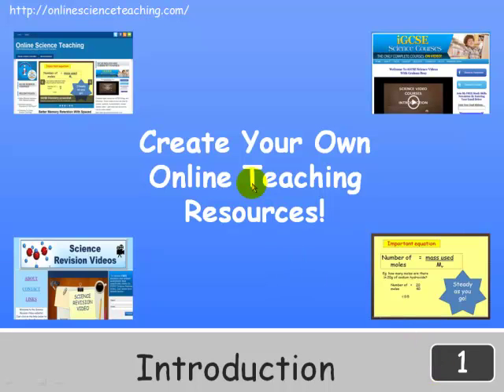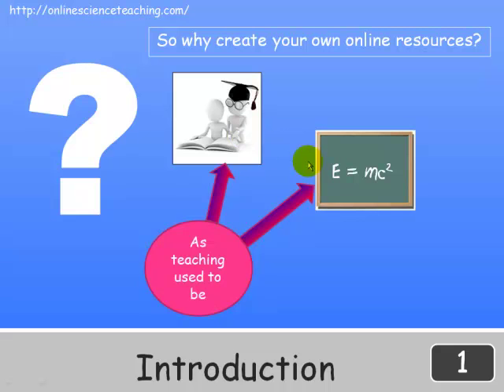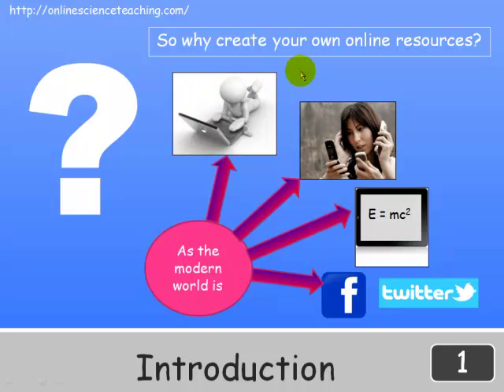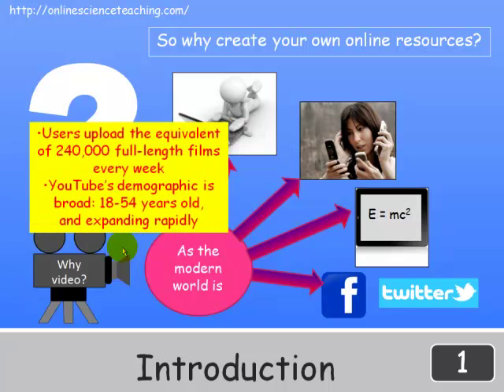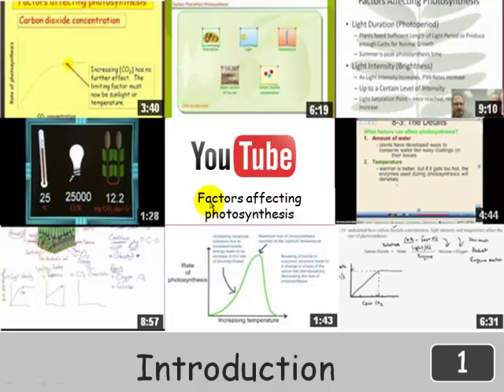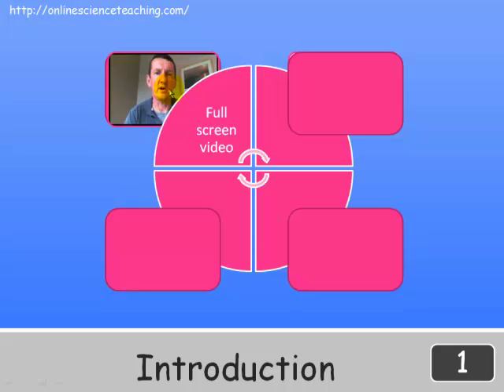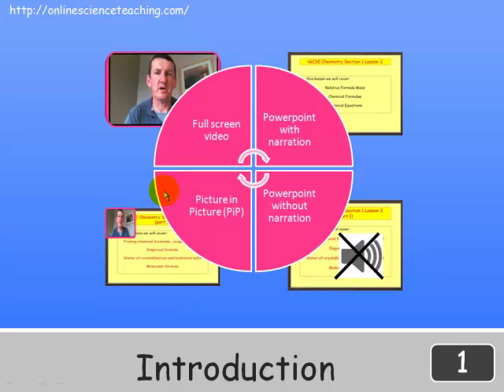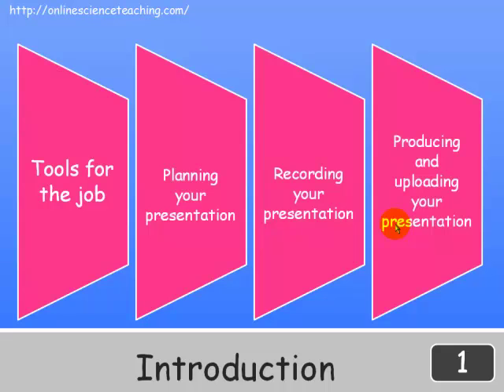Create your own online videos Part 1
This video is the first part of a course to help beginners to get their own videos up online.  It is targeted at the educational niche, but is relevant to anybody who wants a presence on YouTube!